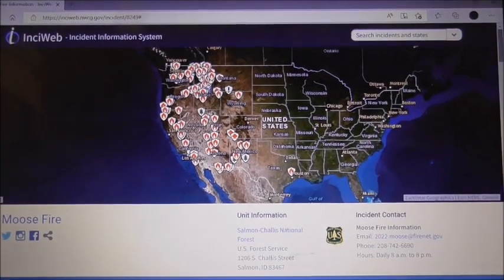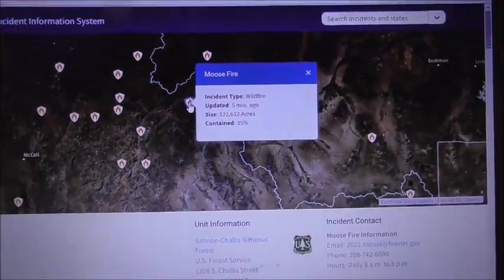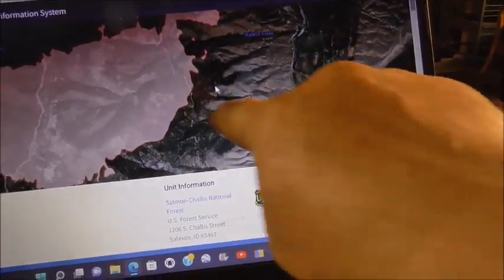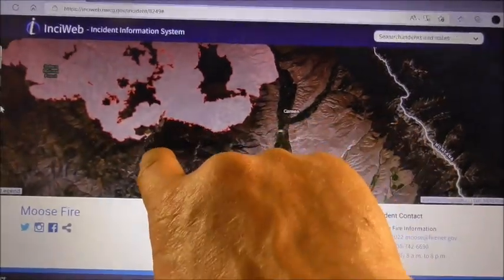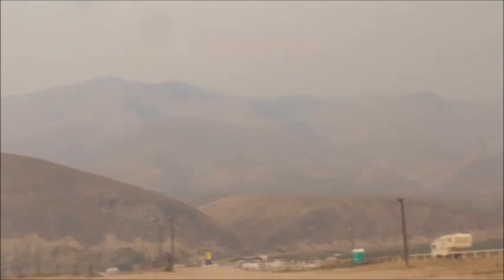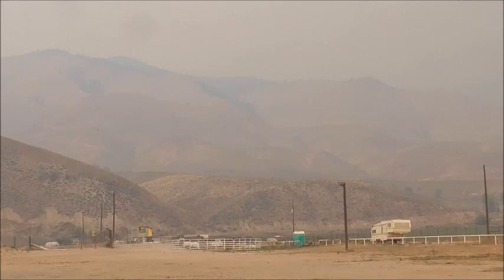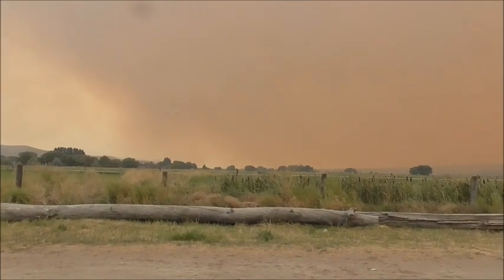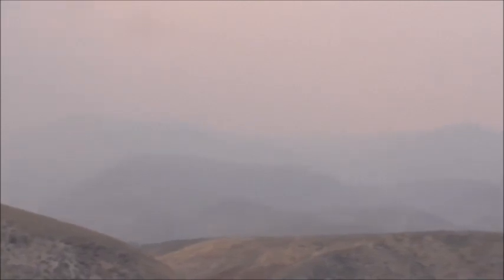EVACUATED! Fire On The Mountain!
High winds and Forest Fires are a bad combination. We had a bit of excitement last night 40 mph winds blowing the fire right to us. It was on the ridge above the house, and we were told to leave. It turned out fine. so far. I was told it burned 9 miles last night.
This is the Moose Fire here in Idaho. It is now 122,000+ acres. more than 190 square miles, and still burning strong. It will probably stay burning until it snows in late October, or November. still a long ways off.